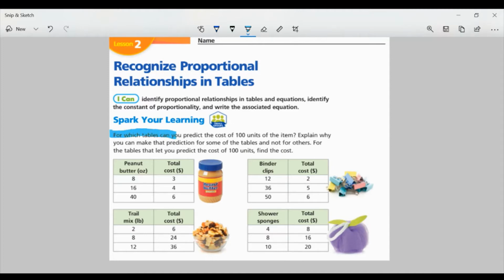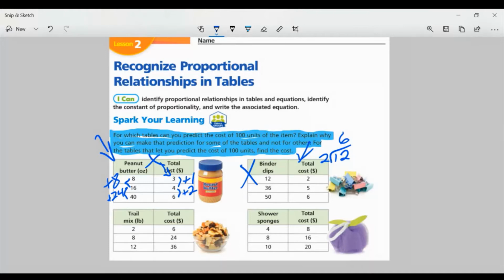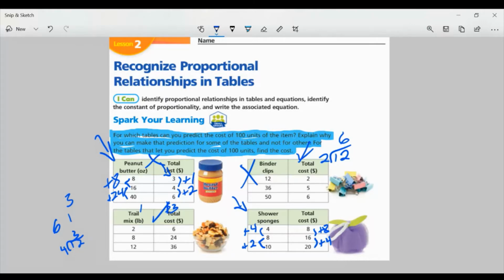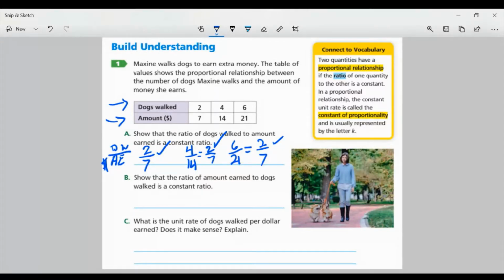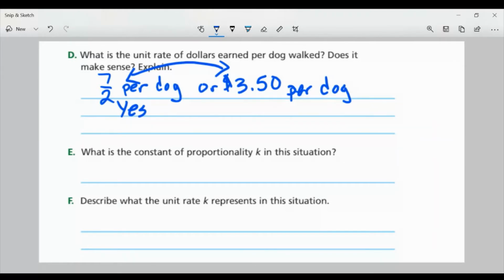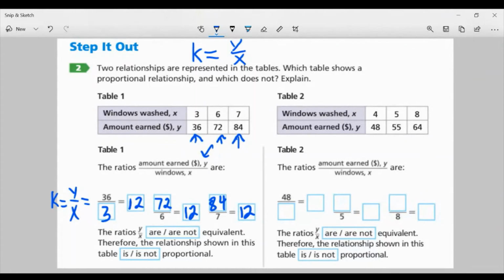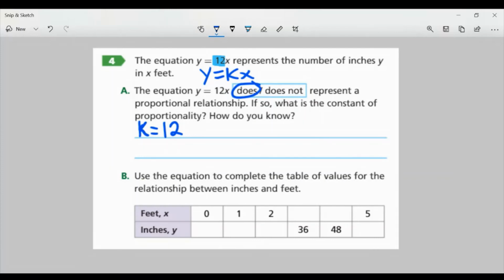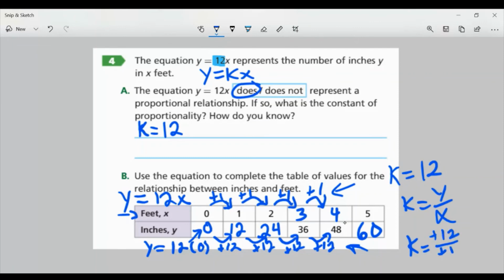Module 1, Lesson 2: Recognize Proportional Relationships in Tables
Into Math 7th Grade Workbook
Pages 11 - 14
Lesson Video